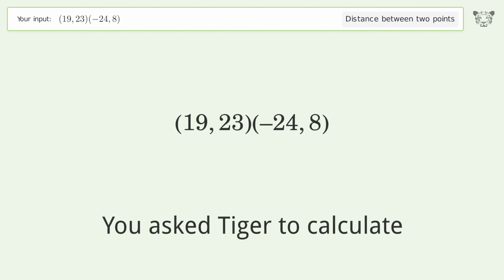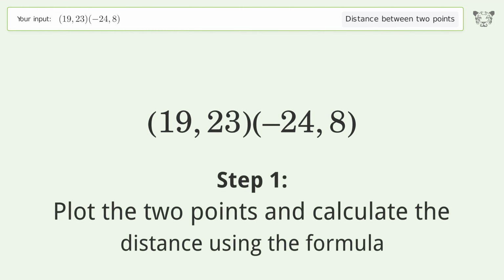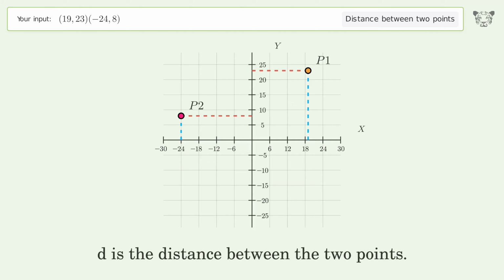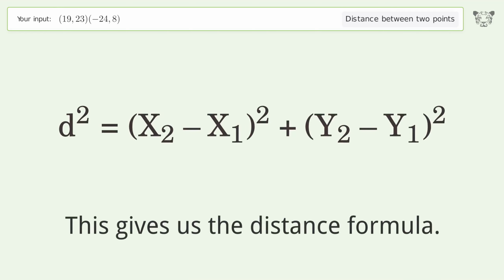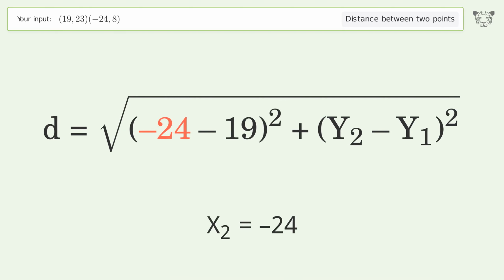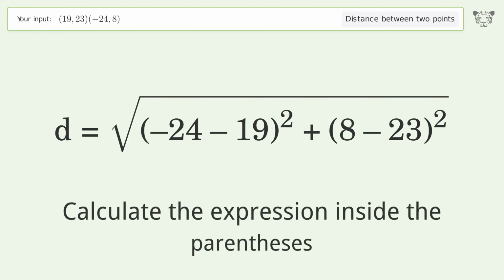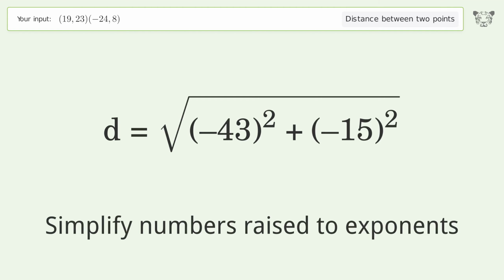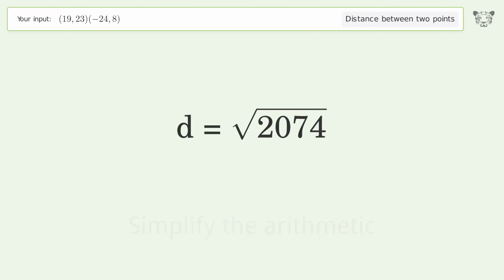Find the distance between two points p1 (19,23) and p2 (-24,8): Step-by-Step Video Solution